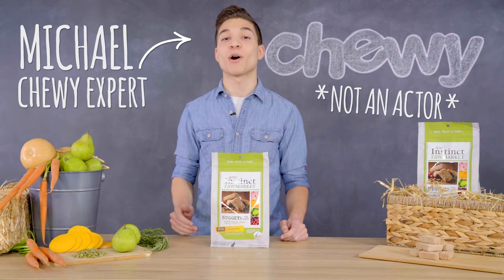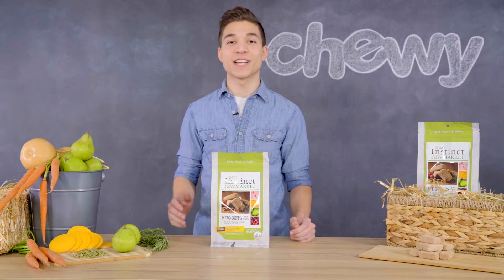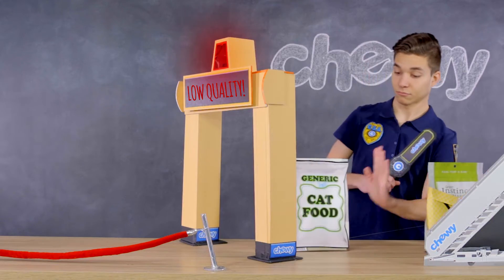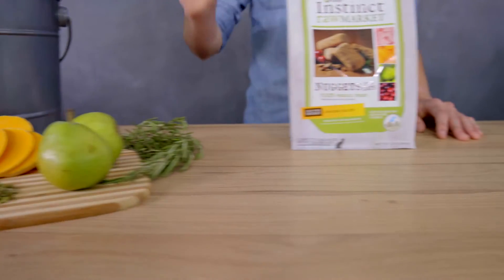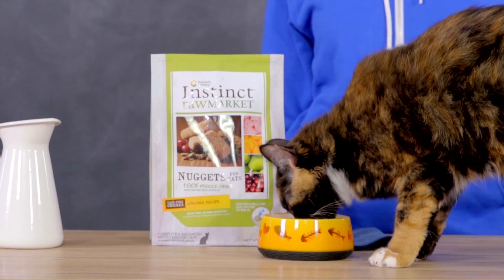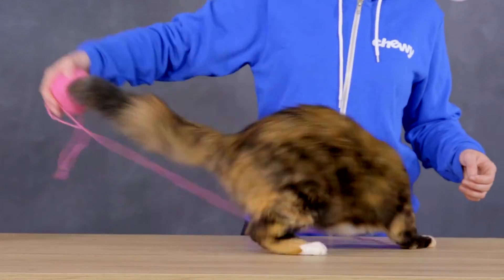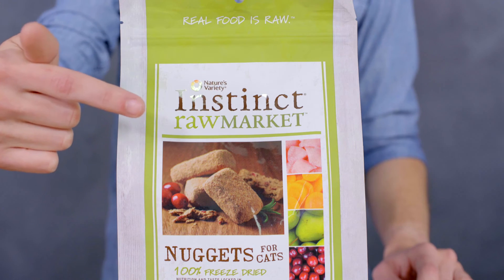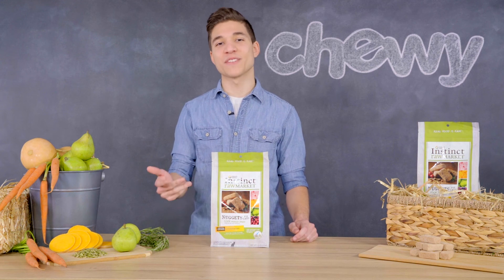Nature's Variety Instinct Raw Market Cat Food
Nature’s Variety Instinct Raw Market Cat Food is a nutritionally dense raw food, carefully crafted in small batches and made from real foods you can trust. It features delicious nuggets made with raw, cage-free chicken and fresh vegetables that are freeze-dried to lock in nutrition and taste. Instinct Raw Market is an easy-to-feed, grain-free diet—just add water and serve. Animal protein provides all the essential amino acids in these nutritious bites, which vegetable protein alone can't provide. Instinct never uses fillers like grain, gluten, corn, wheat and soy. Every ingredient included provides a specific nutritional and functional purpose. Real meats, whole fruits and vegetables and turmeric provide naturally derived nutrients and enzymes for overall wellness. Try Nature’s Variety Instinct Raw Market Cat Food today!

And browse more than 500 of your favorite brands, with free 1–2 day shipping on orders $49+